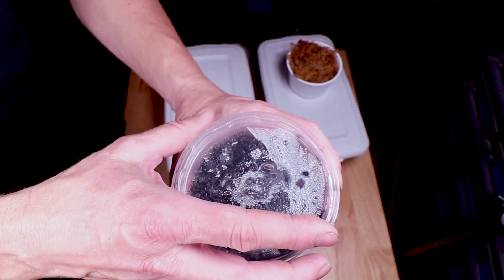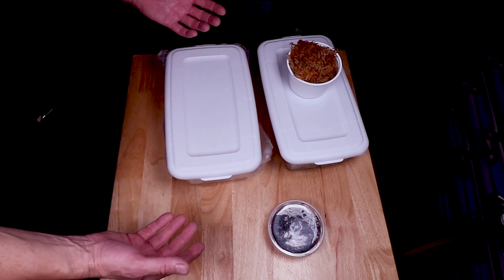Using Springtails to Save a Ball Python Egg!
In this video I'll show my updated setup to once again try Springtails to save a moldy ball python egg!

Chris Hardwick
83 Desperado Court
Bailey, CO 80421
USA

Here's the tripod I use:

This is the SD card for the camera:

This is my studio lighting:

Here are my batteries for my studio lights:

Here's the bag I use for my camera gear:

00:00 Don't forget to SUBSCRIBE!            __̴ı̴̴̡̡̡ ̡͌l̡̡̡ ̡͌l̡*̡̡ ̴̡ı̴̴̡ ̡̡͡|̲̲̲͡͡͡ ̲▫̲͡ ̲̲̲͡͡π̲̲͡͡ ̲̲͡▫̲̲͡͡ ̲|̡̡̡ ̡ ̴̡ı̴̡̡ ̡͌l̡̡̡̡.___
10:00 Don't forget to SUBSCRIBE! Thanks for watching!         _̴ı̴̴̡̡̡ ̡͌l̡̡̡ ̡͌l̡*̡̡ ̴̡ı̴̴̡ ̡̡͡|̲̲̲͡͡͡ ̲▫̲͡ ̲̲̲͡͡π̲̲͡͡ ̲̲͡▫̲̲͡͡ ̲|̡̡̡ ̡ ̴̡ı̴̡̡ ̡͌l̡̡̡̡.___